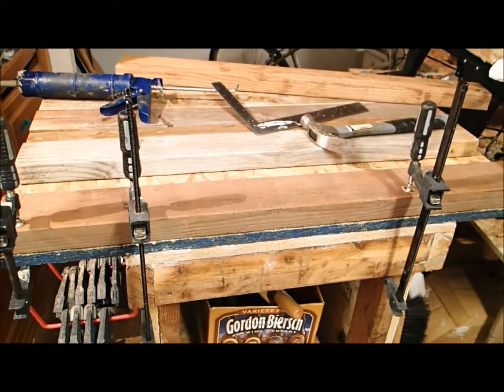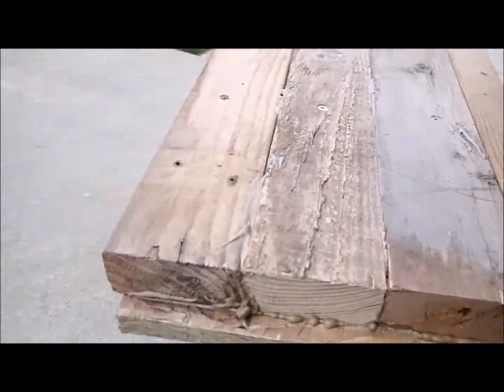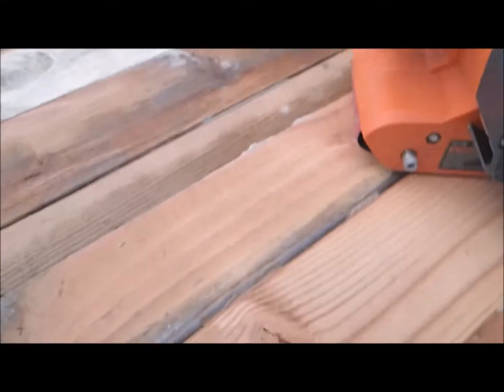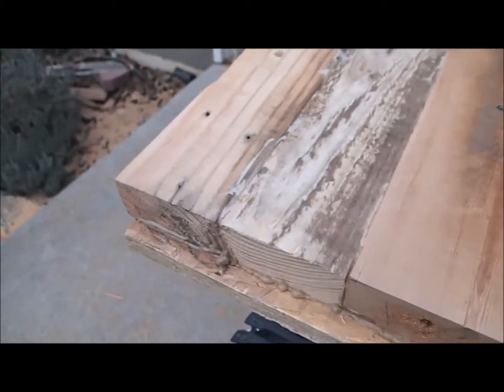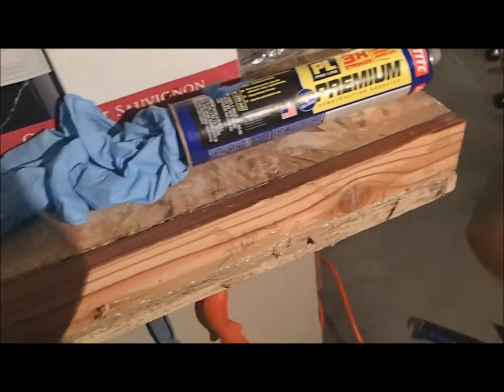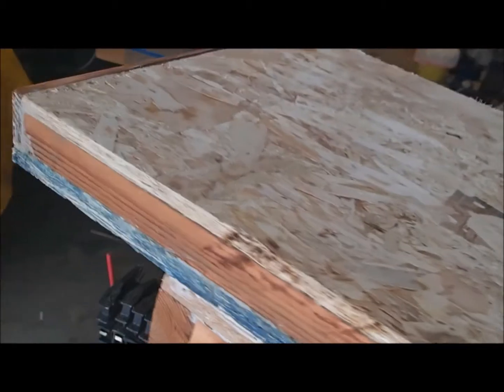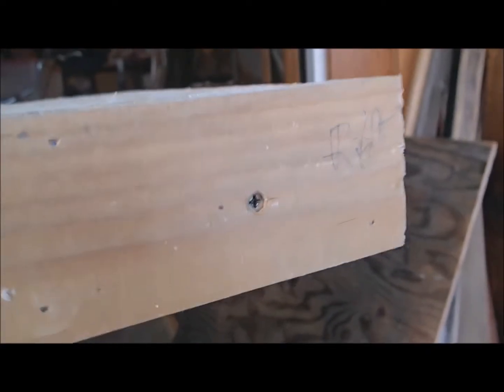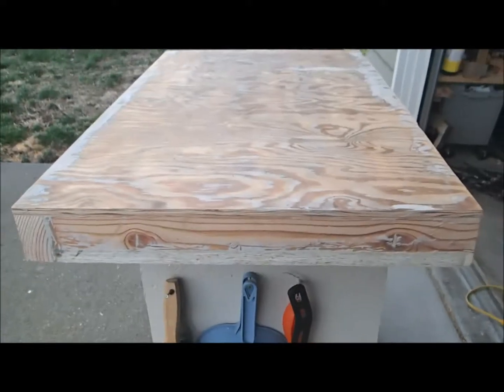Mini Tool Bench Vid 2016 07 11 A